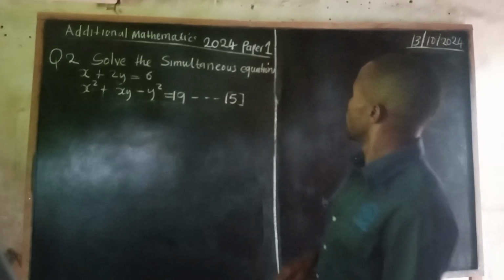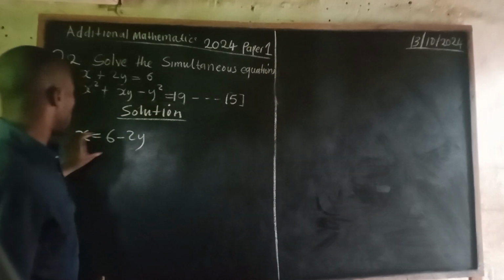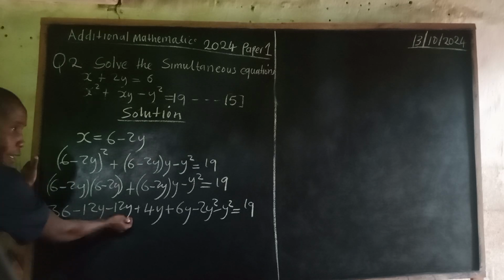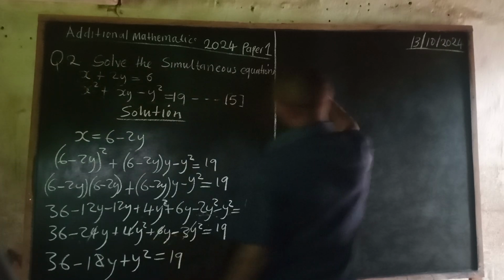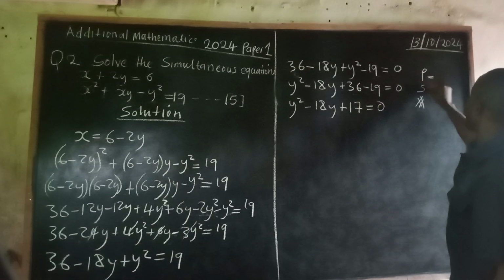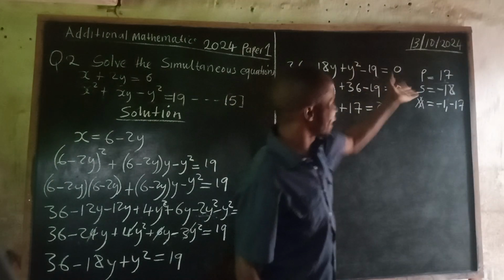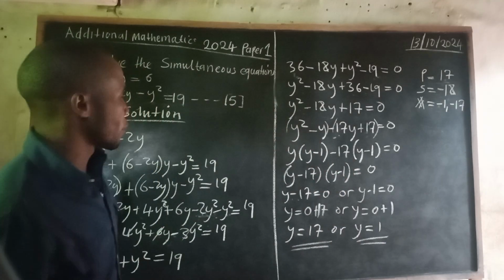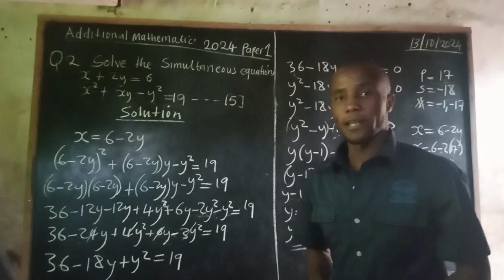Addma, 2024 - Paper 1(Simultaneous equation)